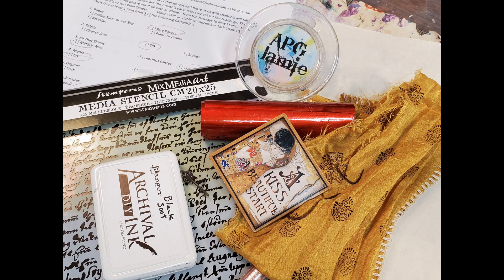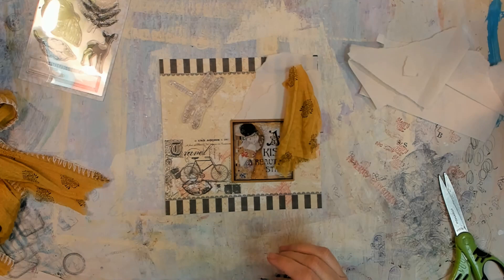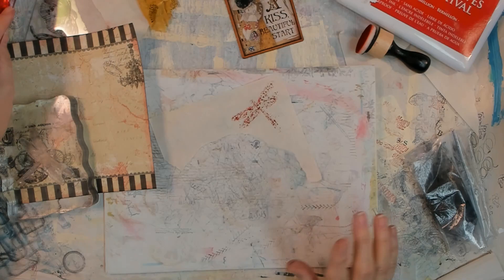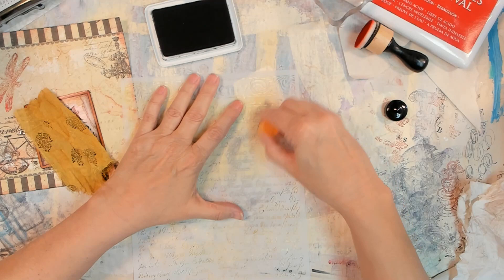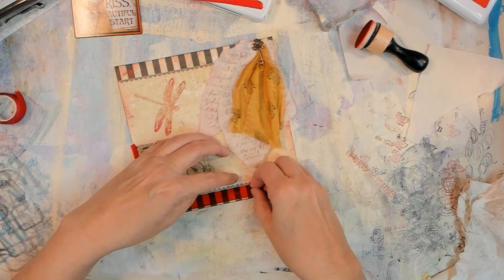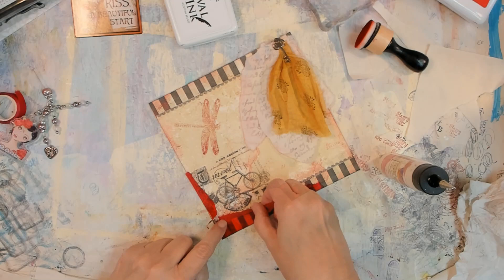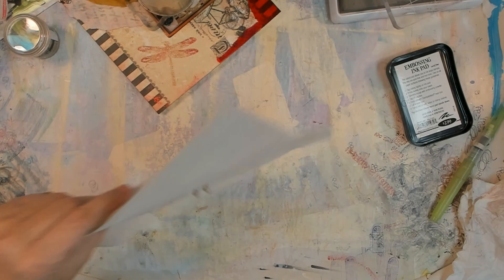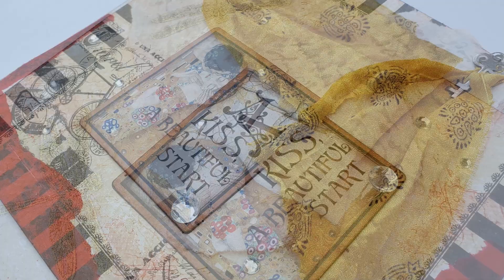MakersCreativeCollab Ornamental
I’m taking part in this interesting event, we were given a list of items, where we picked at least 1 thing from at least 3 of the categories listed. I did a 7 x7 page on the flat, what will I do it, Who knows, but I enjoyed it. Brought to us by P.M. Artist Studio.  Ingredients were: Rice Paper; Silk; Metal; Glitter; failed foil patina; ink; stencil; Fernwood Documented stamp; stamperia Alchemy stencil; art glitter glue; stampabilities embossing ink; ranger sticky embossing powder, reg geranium; gold; diamonds; 7x7 paper designs by ecogreeting; deco art gloss varnish; glitter washi tape; archival inks vermillion, black soot; planner glue; unbranded red foil; metal key brad; stamperia Klimit Die Cut.